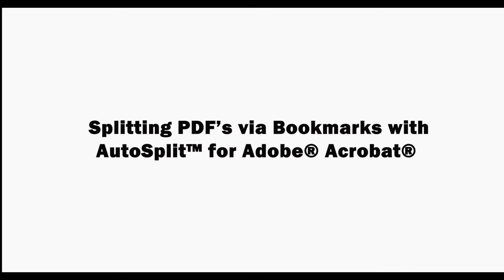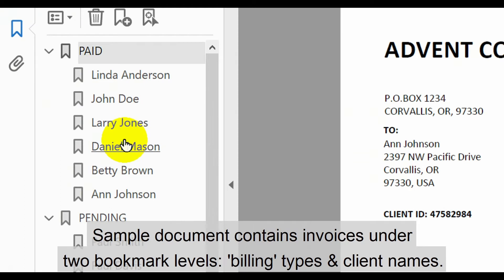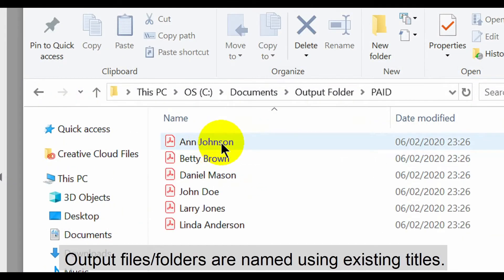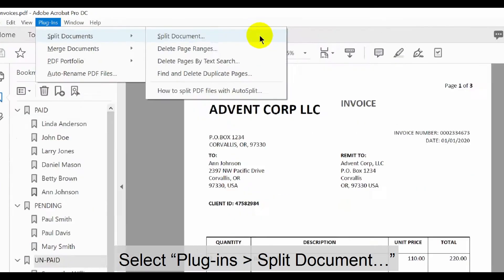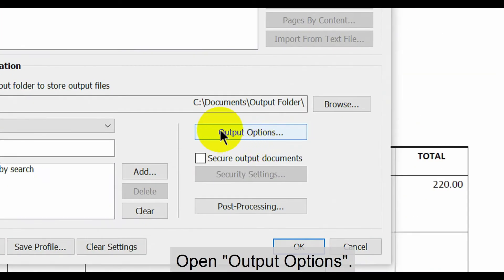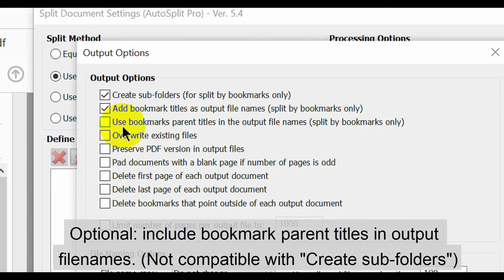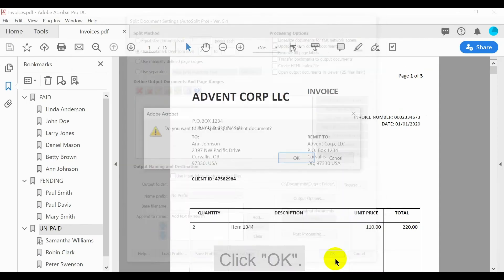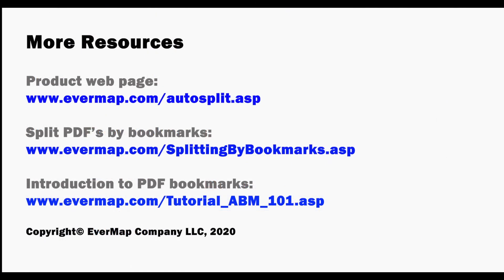Splitting a PDF by its Bookmarks with AutoSplit™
This tutorial shows you how to split a PDF based on specified bookmark levels. Entire bookmark sections can be extracted into separate documents, and automatically named using bookmark titles. The plug-in can create folders that mirror the hierarchal structure of bookmark trees (showing bookmark categories and subfolders etc.).

Timeline:

0:05 - Introduction
0:58 - Opening the Tool
1:25 - Output Options
2:10 - Viewing the Results

for more PDF solutions.